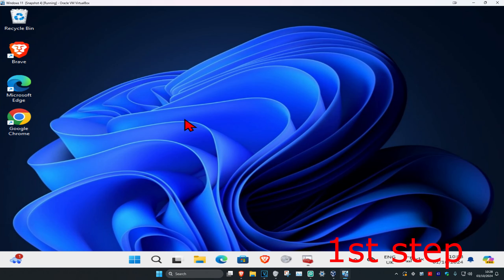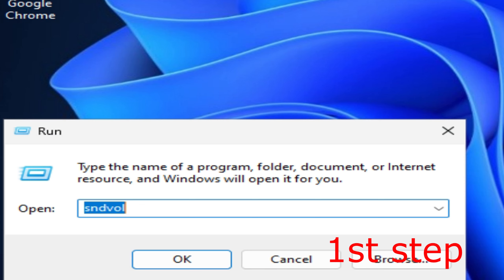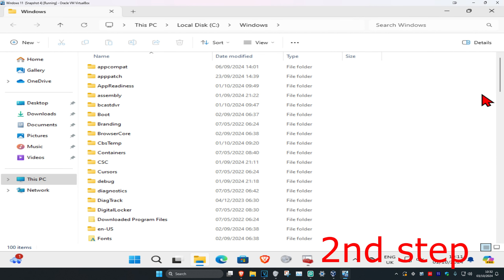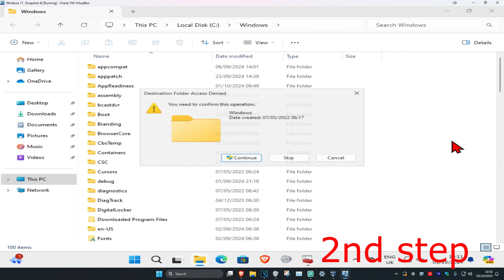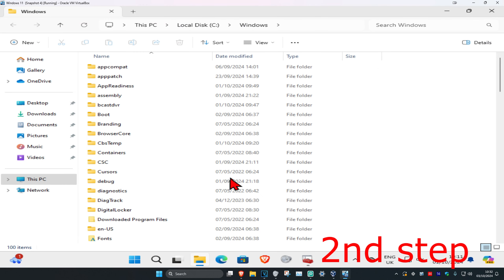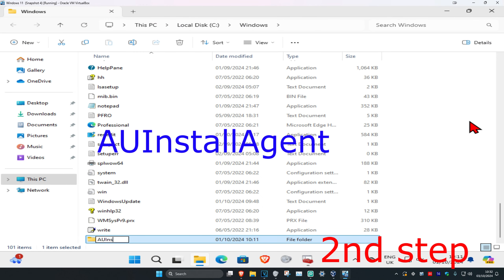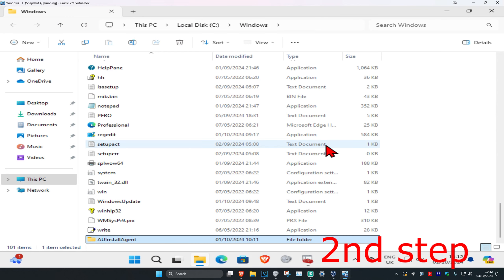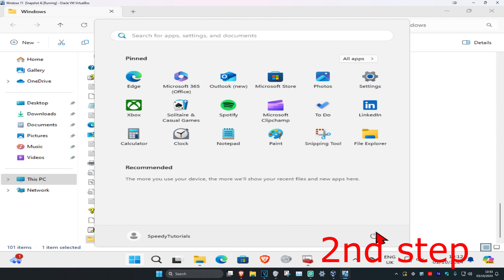How To Fix 0x80073cf9 Windows App Store Error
How To Fix Windows 10 Microsoft App Store Error 0x80073cf9

This is a tutorial on how to resolve error 0x80073cf9 on Windows 10. This tutorial is also applicable to an issue within the Windows 8 App Store not being able to update and install add-ons.

When you get the error code 0x80073cf9 in Windows 8 or Windows 10 is usually when you try to install a newly application from the store. This error code basically prevents you from installing the app and it will give you two options. To either try again the installation or to cancel the installation in Windows 11 or Windows 10, windows 8.

Unfortunately whatever options you choose it will not work. The error code 0x80073cf9 may appear also when you try to update an application to make it suitable for Windows 8 or Windows 10. If you try to reboot the Windows 8 or Windows 10 it might work but if you follow the video tutorial, you should be able to permanently fix this issue and prevent it from happening again.